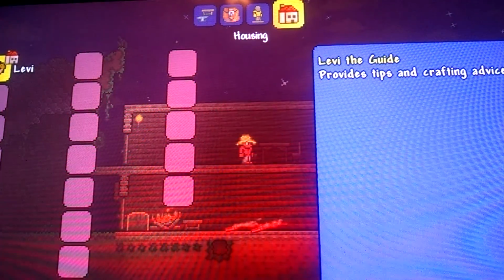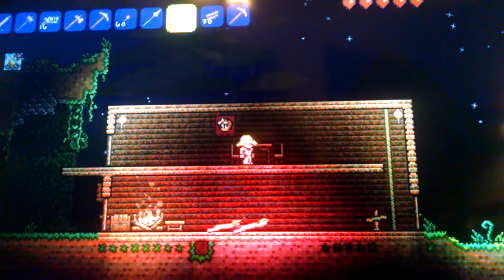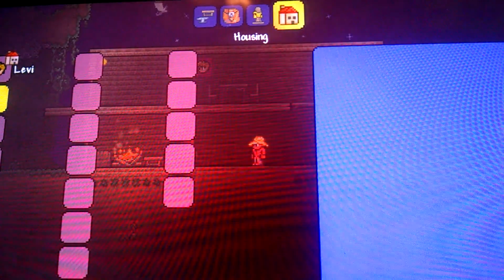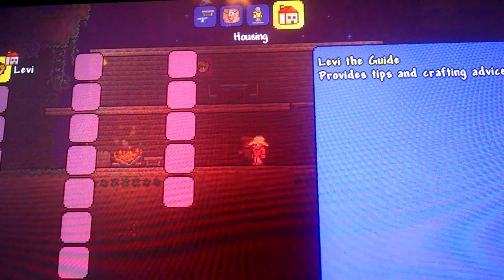How to get NPC's to move in in Terraria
terraria housing